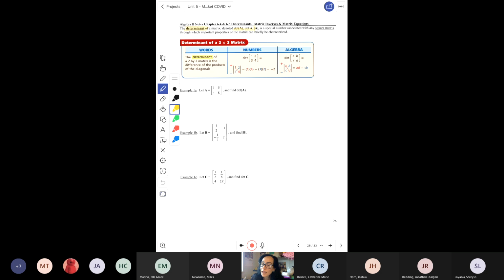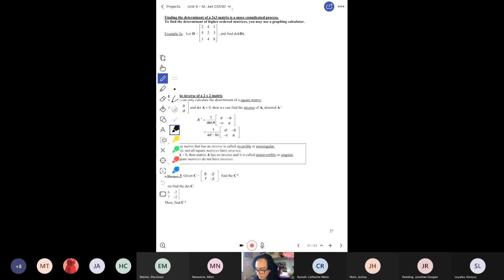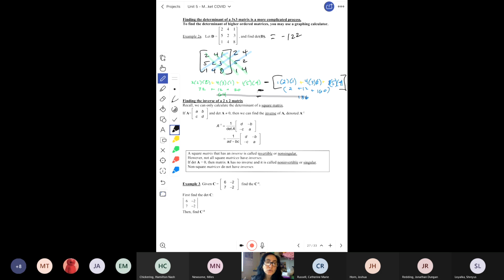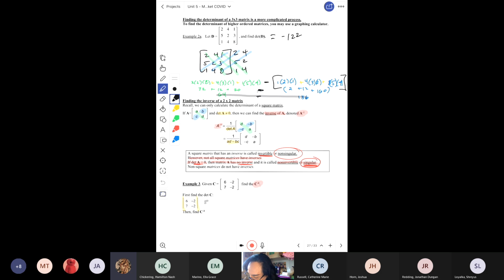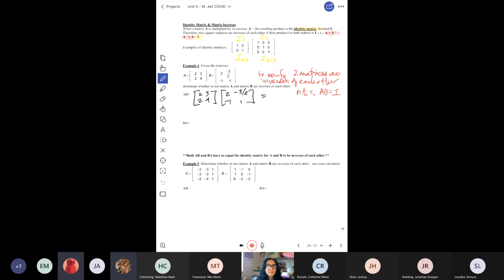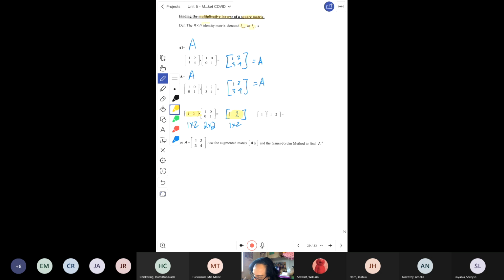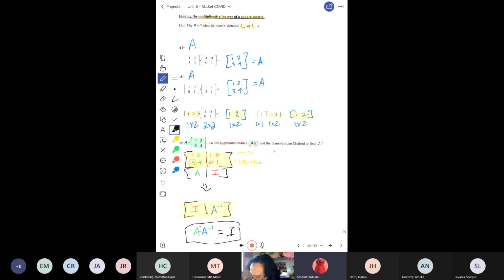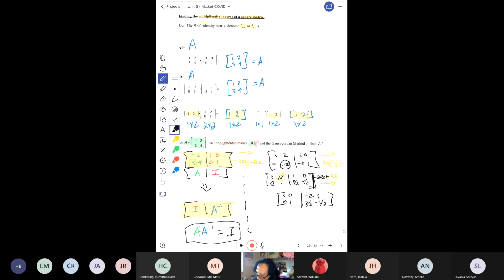6.5 Determinant and Inverse of a Matrix recorded lesson